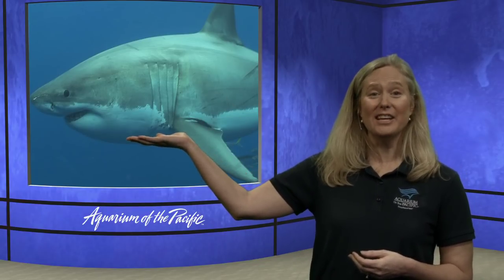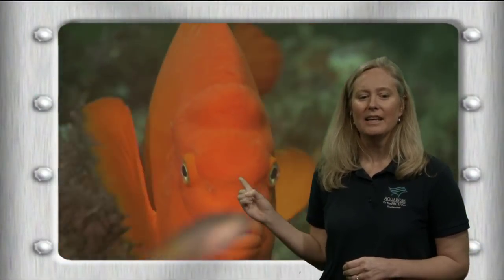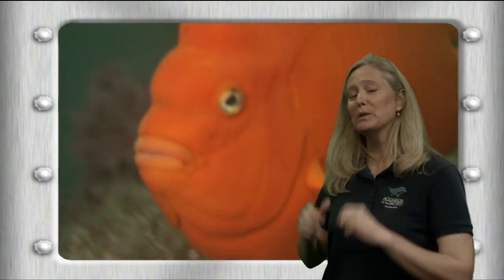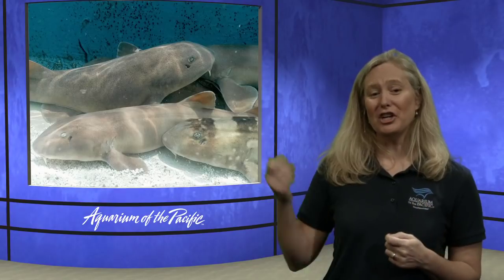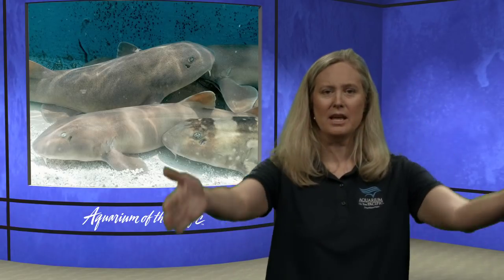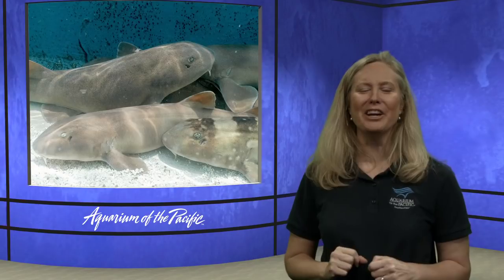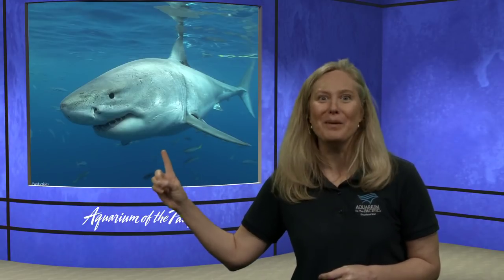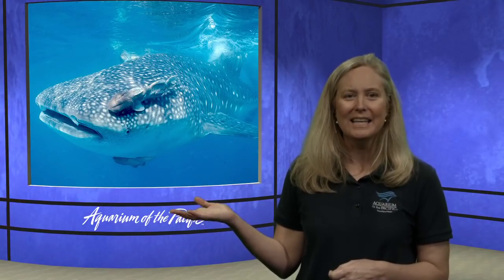Sharks (Gr K-2)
Our friend Sharky helps us explore sharks around the Aquarium and why they are such special and amazing animals.